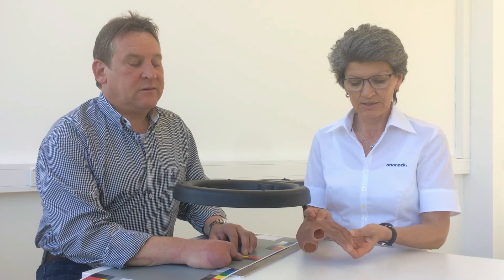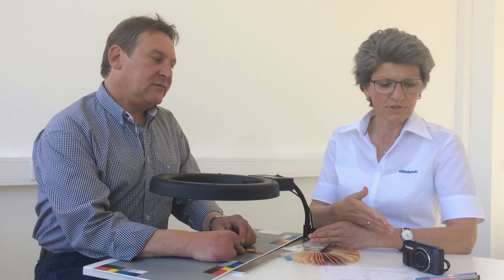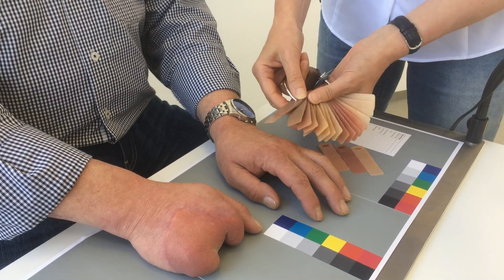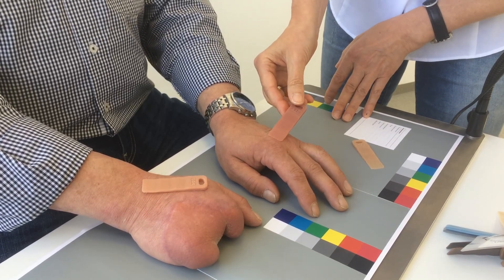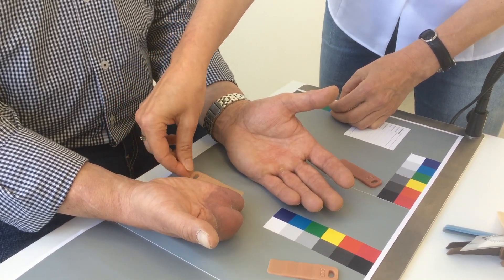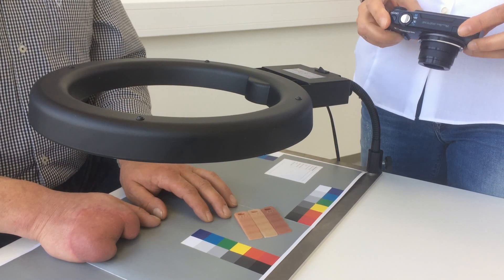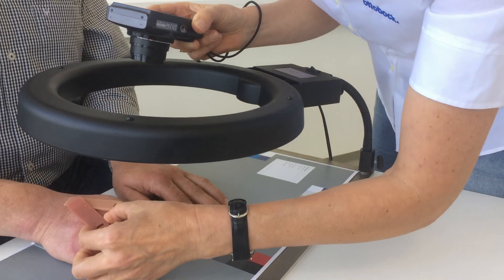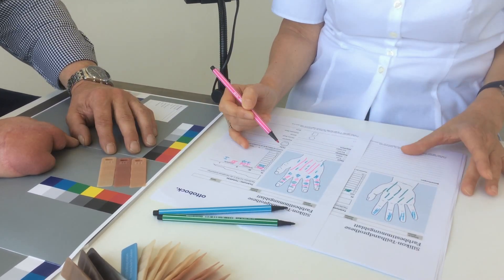Custom silicone products from Ottobock - Determining skin tones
A clinician explains step by step how to choose the user's skin tones for custom silicone products from the Ottobock Service Fabrication. In doing so, she explains the colour determination process, how to take photos and how to complete the order documents.